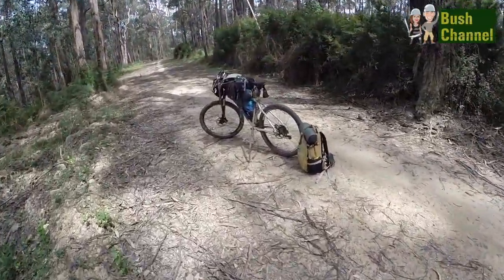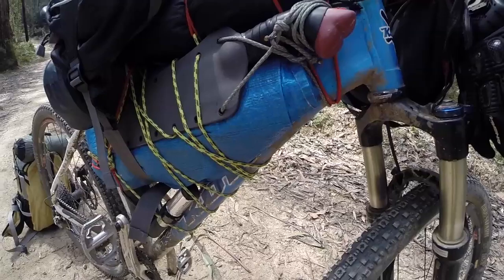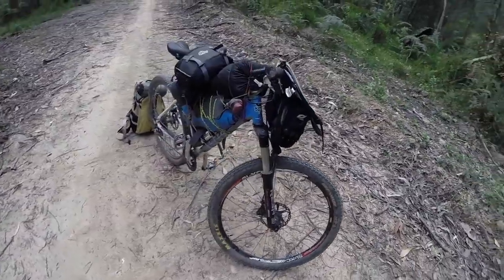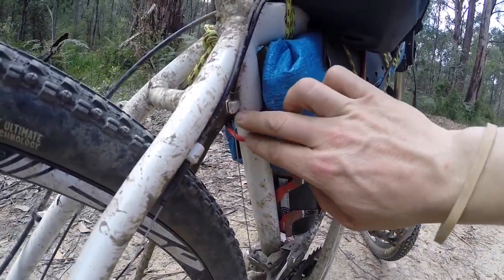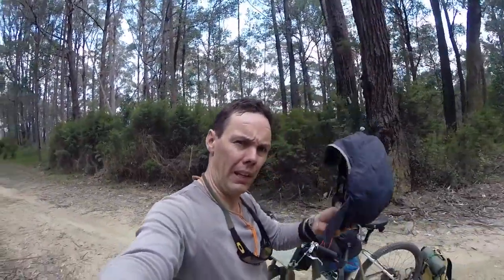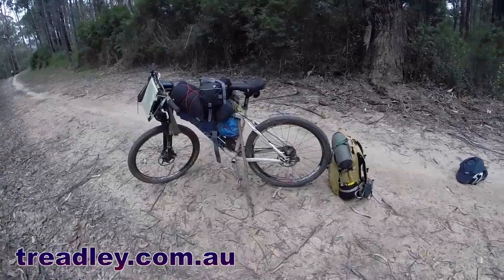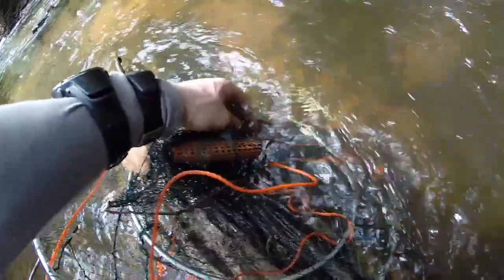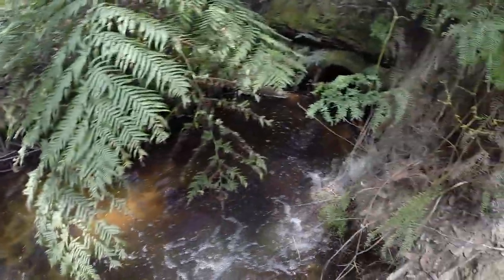Bicycle Touring Off Road Equipment Tips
Equipment Tips for Off Road Bicycle Camping & Touring. Using a mountain bike to transport camping equipment, I never use panniers. On a dirt road, a mountain bike can be used as an all terrain trolley. This is a very effective alternative to carrying all your camping gear on your back. It will be obvious to any cyclist that regular pedalling is not really possible with that much gear attached to the bike frame. But with Off Road biking in very mountainous areas more time is spent walking alongside the bike as you push it up hill, once you reach the top of a hill you then sit on the bike and quickly roll down the other side. With this technique pedalling is almost unnecessary.

When using this Off road bicycle system to carry the weight of your gear, it is easily possible to travel 3 times the distance that you would normally travel with all your gear in backpacks. There is also a lot less strain on your legs and back without the heavier backpack. But I must warn that one should be quite experienced with bicycles to safely tackle off road mountain trails with weight attached to the bike. Also it is important to have a bike that is suitable, quality disc brakes and frontal suspension are recommended. I regularly service my bike to keep it in top working order for such trekking.

SPINY CRAYFISH
Soon we will have more videos regarding the many fantastic species of Euastacus Spiny Crayfish found in the foothills of Victoria's mountains. After further research we have concluded that the spiny crayfish in the video is Euastacus yarraensis or Yarra River Spiny Crayfish. This species is not  considered "critically endangered" but there are heavy restrictions on fishing them as their existence is under threat from over fishing. Stick around cause we hope to catch many more Euastacus spiny crayfish this summer !!!

TIME STAMPS
0:36  Bike gear tour begins
1:46  Saddle Bag
3:20 Bushcraft bike stand
3:58 Treadley hat
5:00  Spiny Crayfish